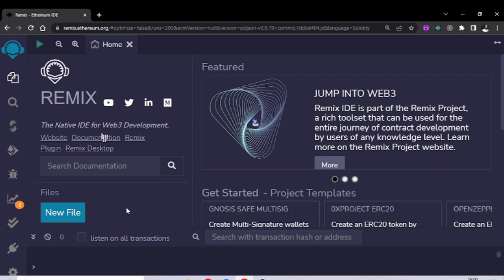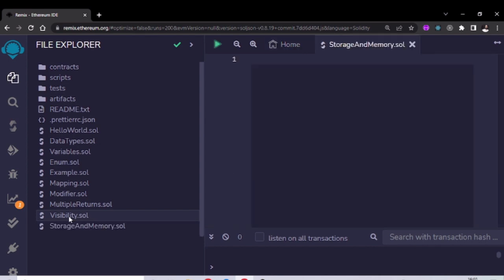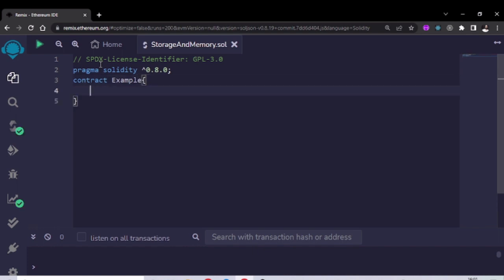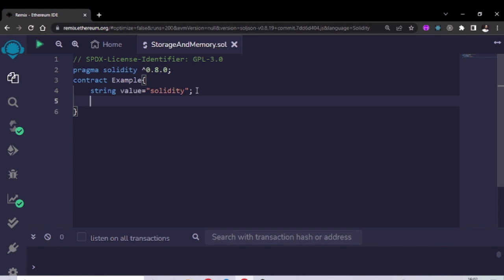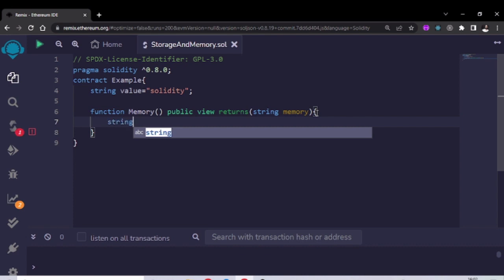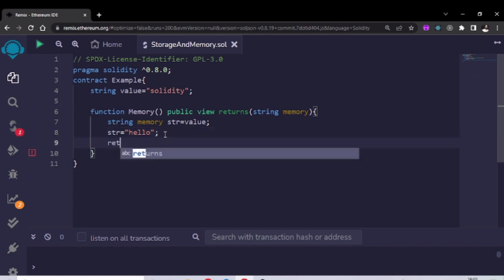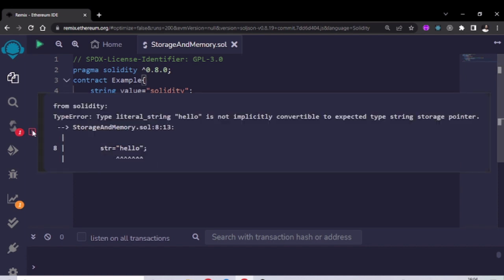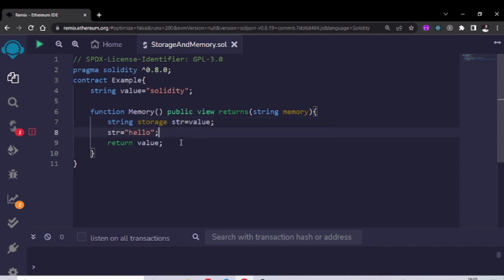Storage Vs Memory in Solidity || Blockchain Devalopment || Day 10